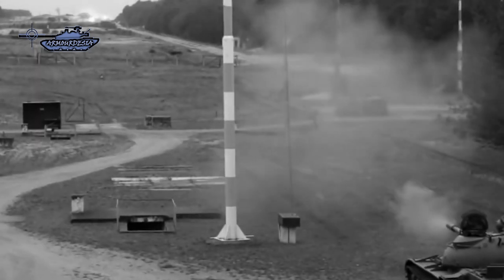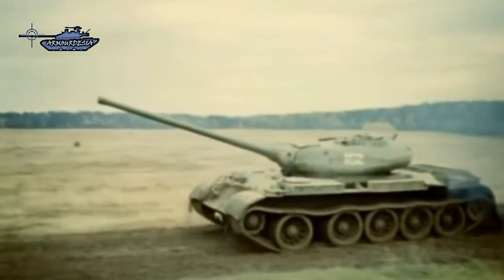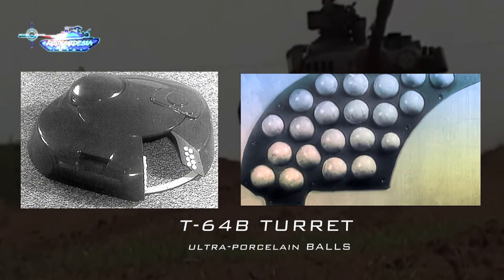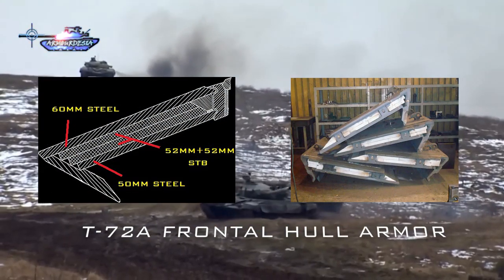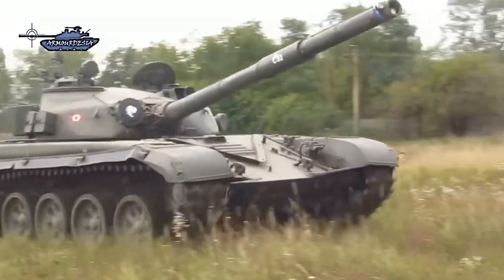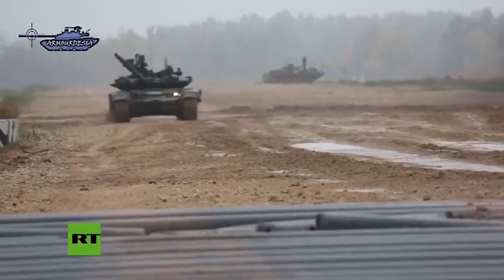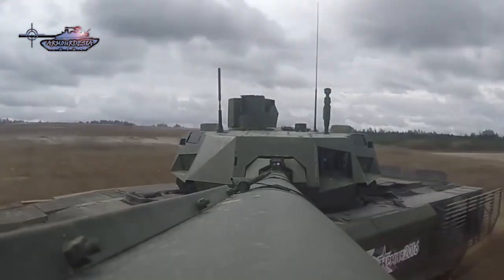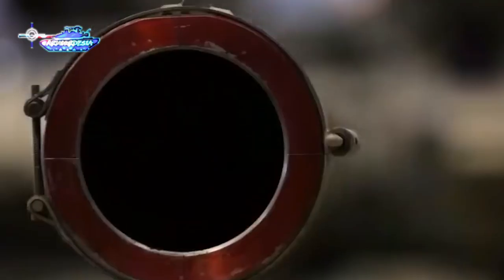Development of modern Russian Tanks armor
Modern Russian Tanks armor Development
Russian tanks armor has developed continuously with the advancement of Anti-tank shell. From T-55 to T-90 tank and from T-90 to T-14 Armata, there is a huge difference in the protection values, although penetration value of AP and HEAT round also improved, still their research in metallurgy to have these armor values with little increase in weight is subjectively appreciable.
             In 1957 Research Institute at Kirov Plant assess the armor-piercing resistance of all domestic tanks, both in serial production and prototypes. The assessment of the protection of tanks was carried out on the basis of shelling with a domestic 85-mm projectile. 85mm was choose because in terms of penetration it surpassed 90mm shells of the west. The conclusion was Increasing the thickness of the armor ensures the penetration resistance, but the mass of the tank went above values which were unacceptable. The specialists saw the solution to the problem of reducing the mass of armor in the use of fiberglass and light alloys based on aluminum and titanium as part of the armor, as well as their combination with steel armor. It was also observed that the penetrating effect of the shape charge jet is relatively weak in soils, especially sands. Therefore it was proposed to replace the steel armor with a layer of sand sandwiched between two thin sheets of iron. In 1959 T-55 tanks hull and turret were designed with two-layer armor protection that is steel with aluminum alloy. However, in the process of testing it turned out that the two-layer armor did not have sufficient survivability with repeated hits from armor-piercing-sub caliber shells - the mutual support of the layers was lost. Therefore, further tests were carried out on two combinations of three-layer armor steel aluminum steel and titanium aluminum titanium. By these combinations, the weight decreases slightly but still remained significant. Protection on the T-90 tank is further enhanced with the use of rolled armor improved welding technique. Welded joints of the T-90 turret are made with overlapping in whole. The base of the T-90 turret is made of steel armor of medium hardness, which significantly increases the armor-piercing resistance by 10- 15 percent than turret with cast armor. The armor of T-80U implements the method of so-called "semi-active" protection systems, in which the energy of the weapon itself is used for protection. The main armor consists of cellular cast blocks, filled with polymer, with steel inserts. On the outer surface of the turret's forehead one-piece, V-shaped "Kontakt-5" ERA blocks are installed. The frontal hull armor of T-72 is similar to that of the T-64, even the first series of the tanks used turrets directly converted from the T-64 turrets. Afterward monolithic turrets made of cast armor steel were used. T-72B non-energetic reactive armor NERA, which represents a significant advancement in soviet armor protection. The T-64 tank became the first serial tank in the world with a fundamentally new type of protection, adequate to new means of destruction. Before the appearance of the Object 432 tank, all armored vehicles had monolithic armor. T-90M and T-90MS have improved armor protection over T-90A. Further ERA coverage is also improved. Both use Relikt built-in Explosive Reactive Armor (ERA) in place of the previous Kontakt-5.
Video Credit:
BTVT.INFO
RT